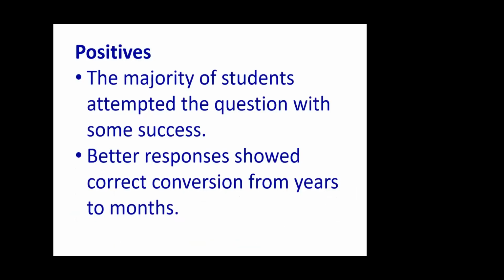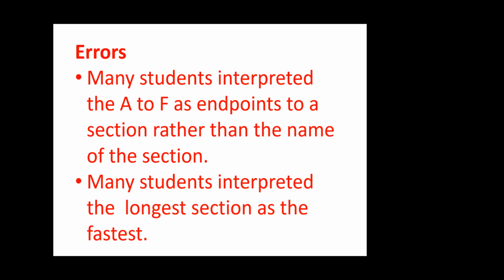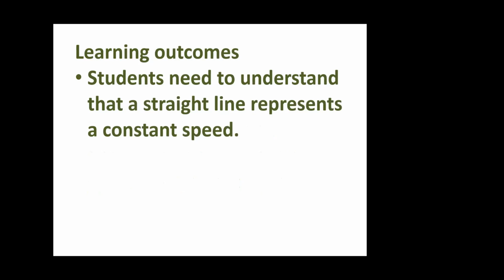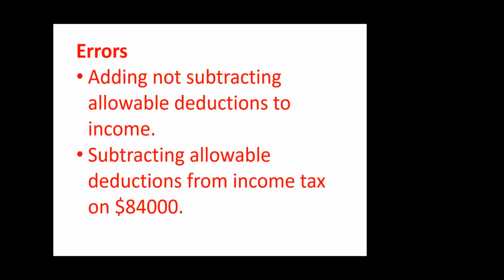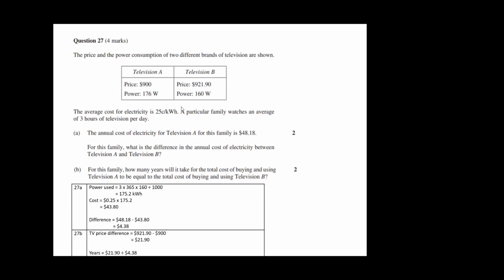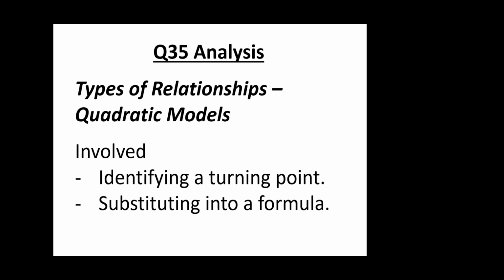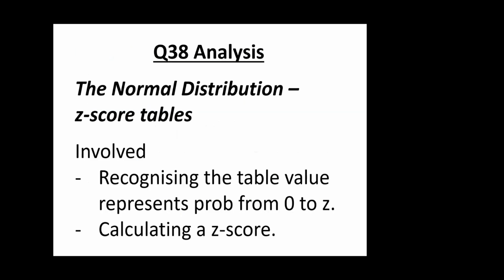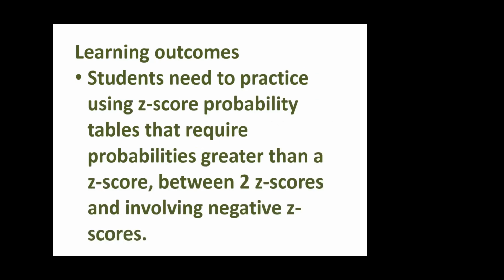Std 1 Q19, 23, 26 Std 2 Q22, 27, 35, 38 David Mason